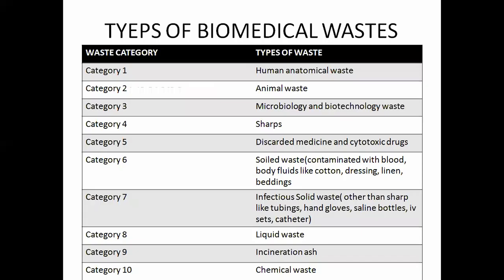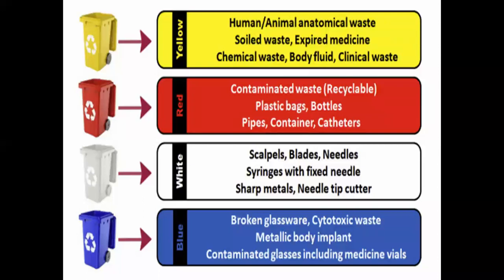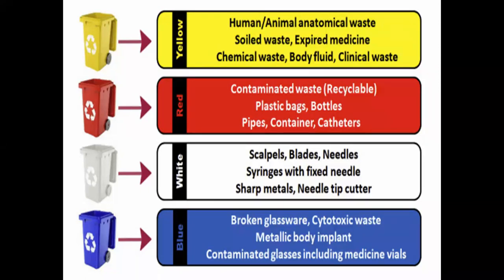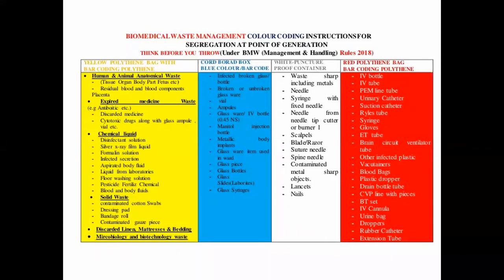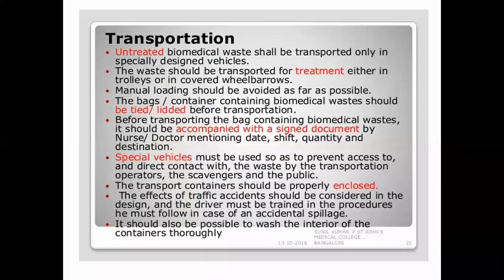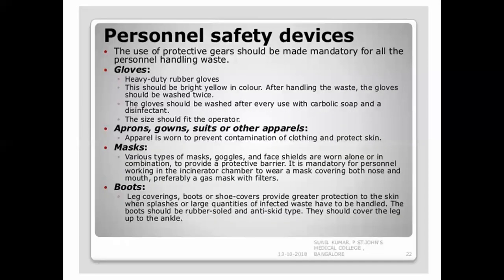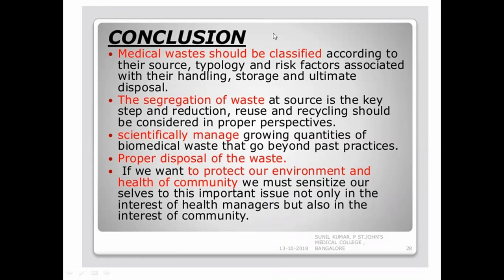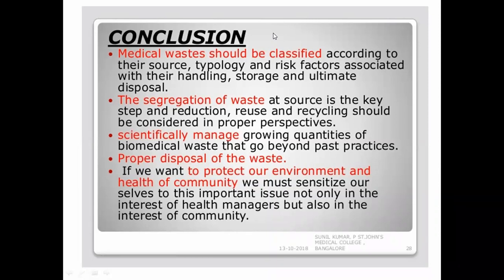biomedical waste management